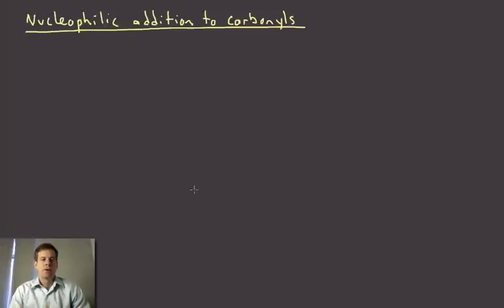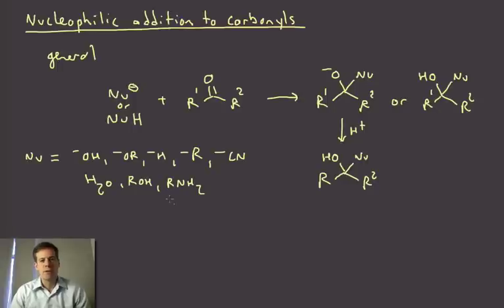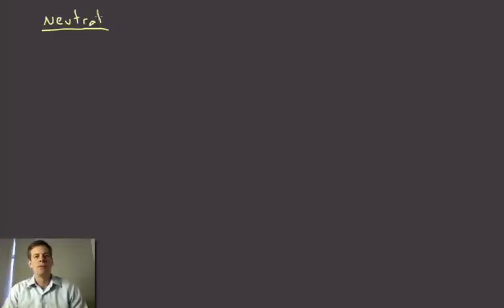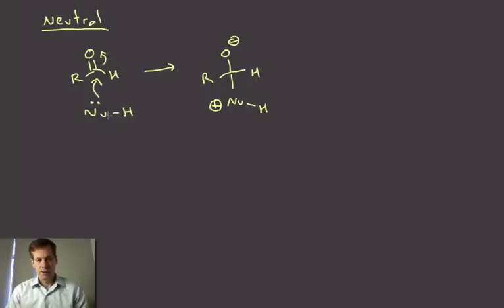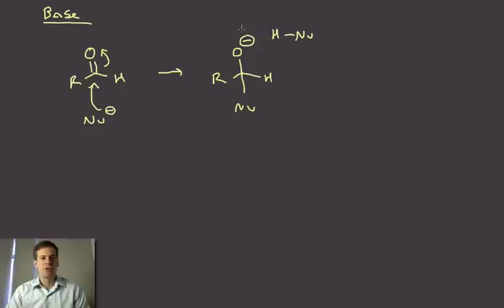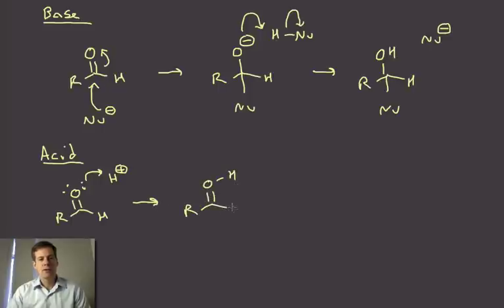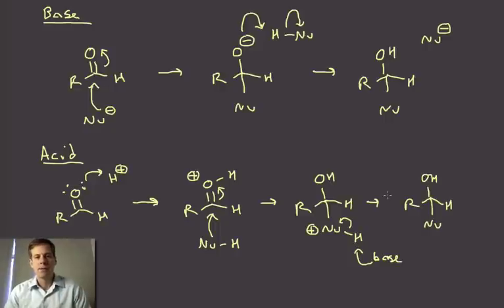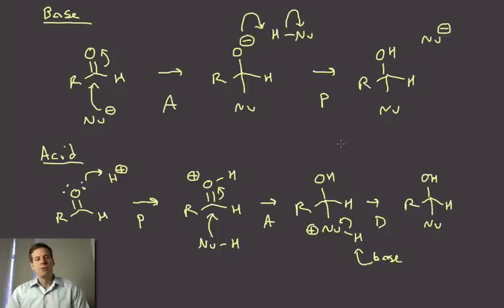037 carbonyls addition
Introduction to the addition of nucleophiles to carbonyls